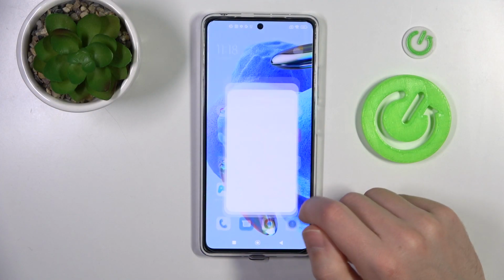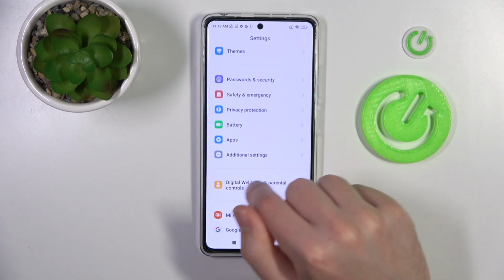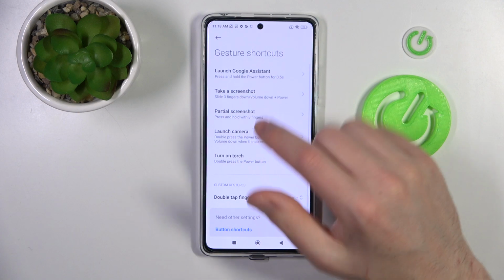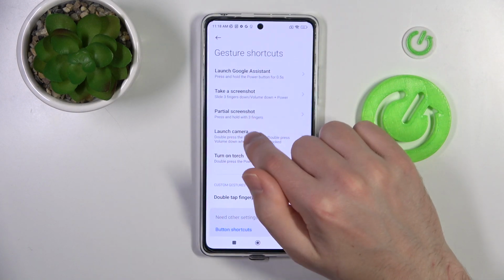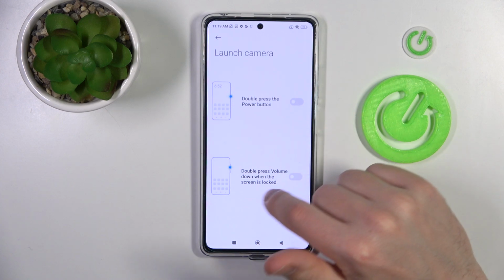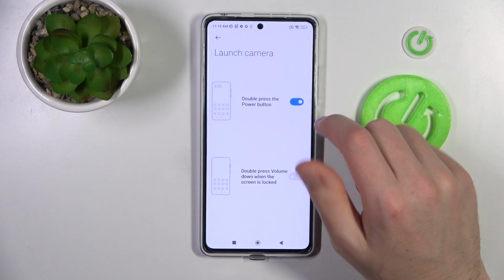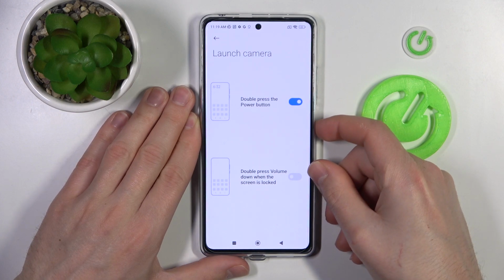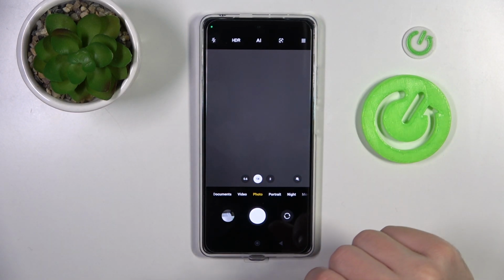How to Activate Quick Launch on Redmi Note 12 Pro 5G – Turn On Quick Launch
Hi there! Boost your productivity on the Redmi Note 12 Pro 5G by learning how to activate Quick Launch with ease. In this tutorial, we'll guide you through the steps to enable Quick Launch, a handy feature that provides swift access to your favorite apps and functions. Whether you want to launch the camera, specific apps, or perform various tasks without navigating through menus, knowing how to activate Quick Launch is essential. Discover how to access the settings, locate the Quick Launch option, and enable it with just a few taps.

How to turn on quick launch on Redmi Note 12 Pro?
How to enable quick launch on Redmi Note 12 Pro?
How to switch on quick launch on Redmi Note 12 Pro?
How to activate quick launch from power key on Redmi Note 12 Pro?